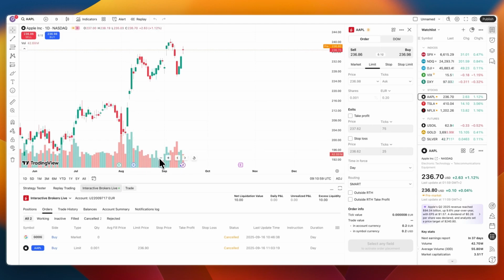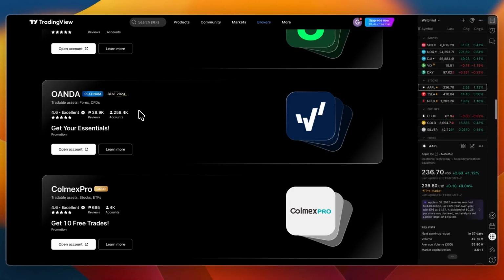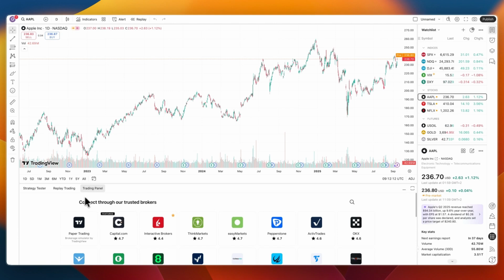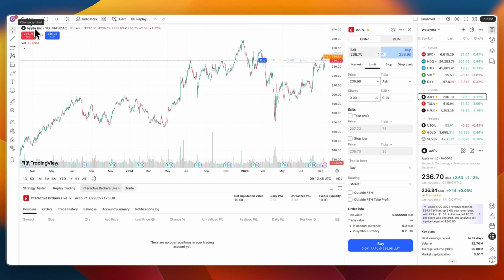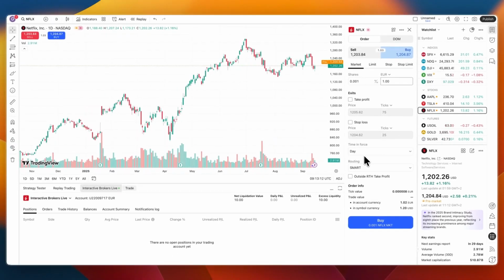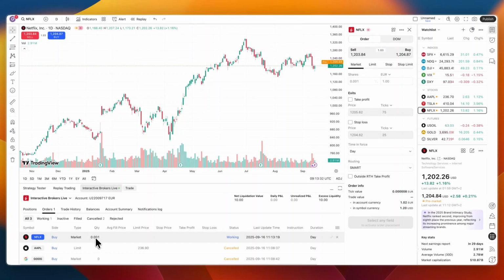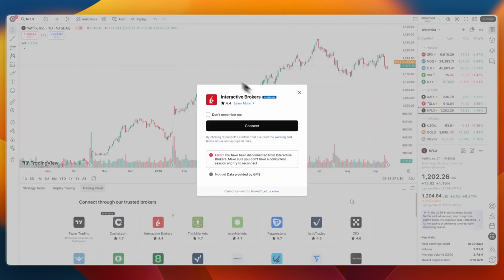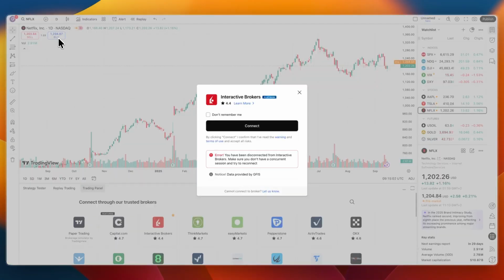How To Trade Live On TradingView With Interactive Brokers - Step By Step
In this video, I’ll show you how to trade live on TradingView with Interactive Brokers.